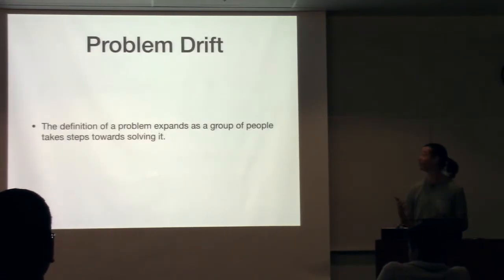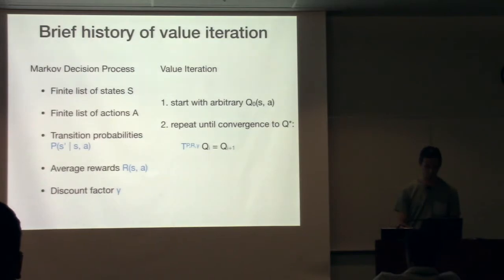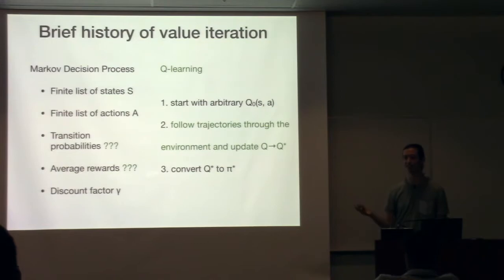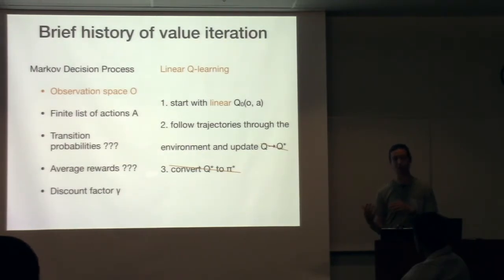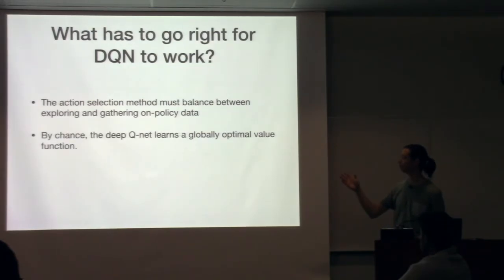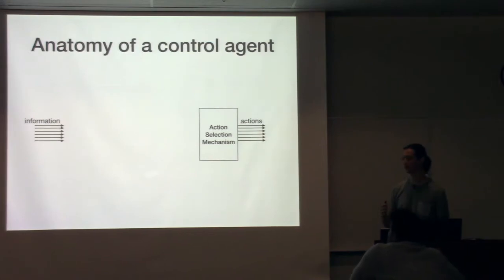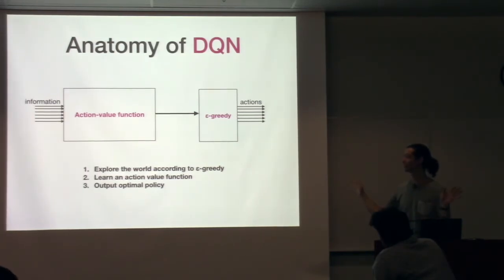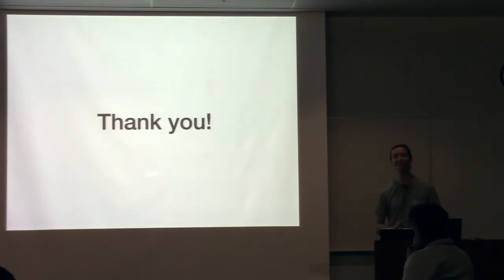The Tea Time Talks with Niko Yasui (July 12, 2018)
In this Tea Time Talk, UAlberta student Niko Yasui discusses Problem drift in reinforcement learning control.

Reinforcement learning (RL) problems related to action selection, or control, have gradually changed since the late 1950s. I discuss how Value Iteration, a precursor to deep Q-networks (DQN), has inspired algorithms that each solve one of these slightly different control problems. I argue that the Value Iteration was developed for a problem that is so different from the current RL control setting that the performance of methods related to Value Iteration is inherently limited when those methods are applied to the current problem setting.